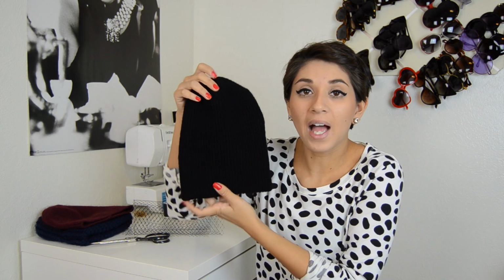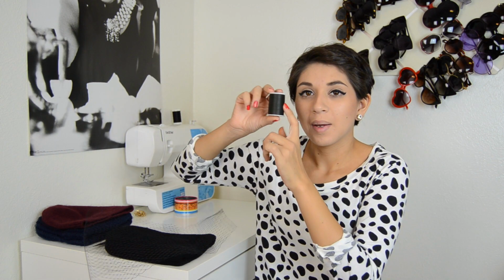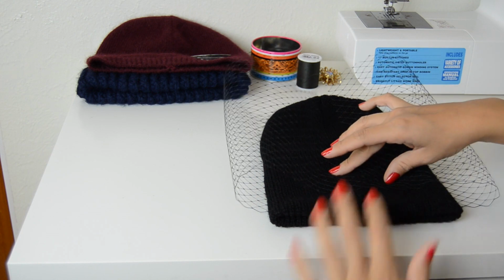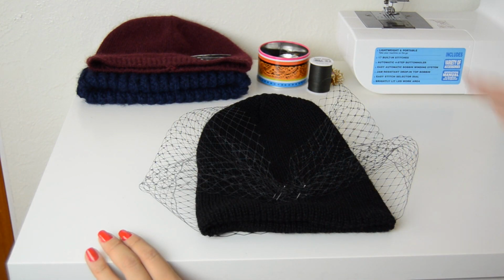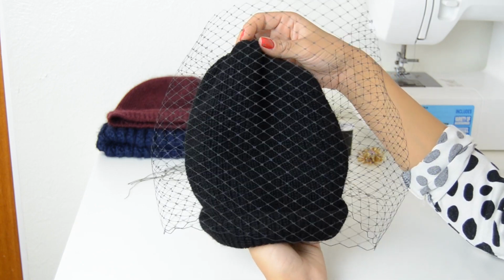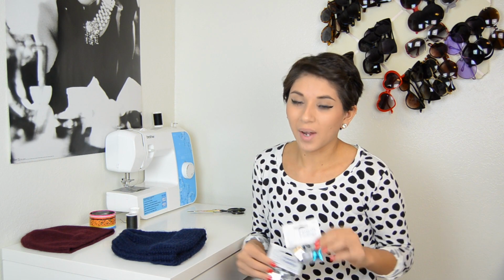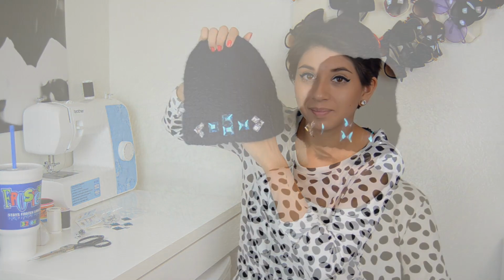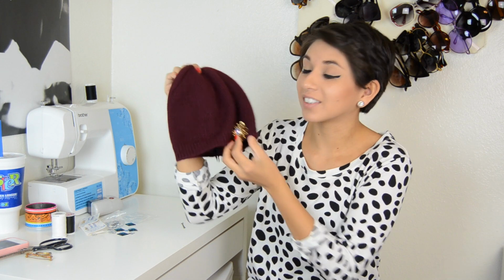D.I.Y Beanie Embellishments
Beanies are all the rage for the fall, so I'm showing you guys how to take a basic beanie to the next level. Hope you all enjoy and let us know who you would embellish you beanies for the fall.

XOXO
Melissa and Steph

Inspiration:
Jil Sander

"Oh Wee" Immortal Beats